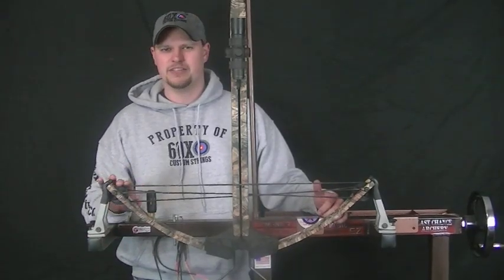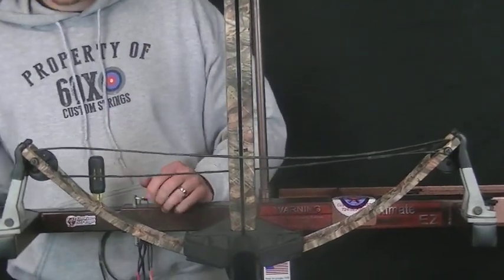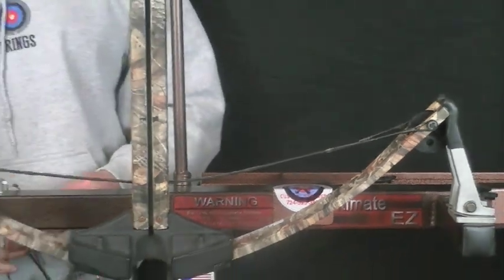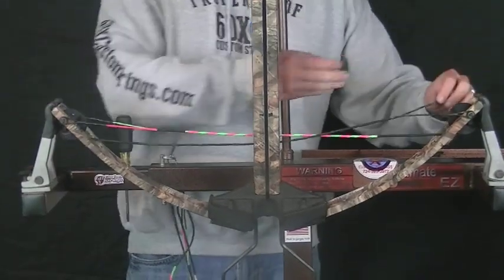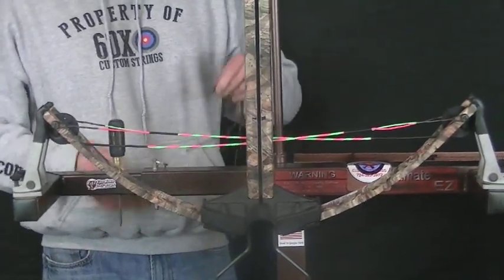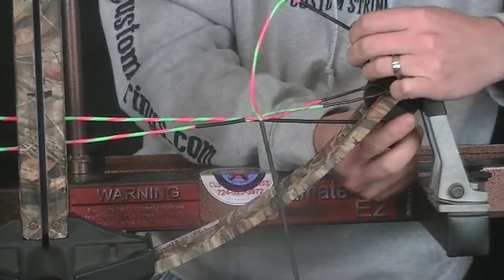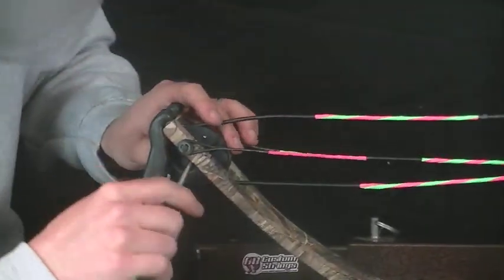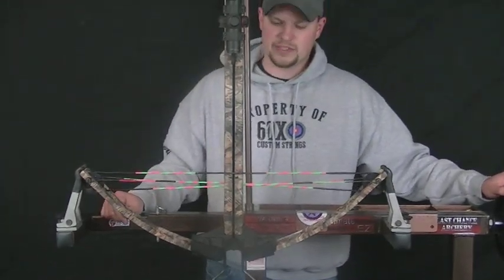How to Change a Crossbow String | 60X Custom Bowstrings | Bow Strings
Learn How to replace your crossbow string by the experts.

Target archers and bow hunters need reliable equipment in order to be the best at what they do.  We know what it takes to be #1!  Custom built bow strings that are proven to be the best.  We have the World and National Championship titles to prove our point.

60x custom strings need to be in your pack.

Come on Over to Our Facebook Page!

Here's what sets 60X apart:

Finding the best archery strings for your exact Bow is never easy. Especially when you hear and read about some of the bad experiences bow hunters run into when buying cheaply made bowstrings.

You don't know who to trust.

But as someone who's been in the industry for a long while, I've got deep knowledge, skill and proven success, so I know how strings should be made!

And, since you’re always looking to find strings that are the best for you - at the Best Price, I want to take this opportunity to introduce you to 60X Custom Strings.

We're here to help you choose from the highest quality custom bowstrings available on the market today.

-Brad Patsy (Owner)